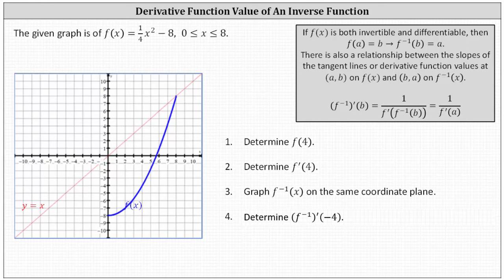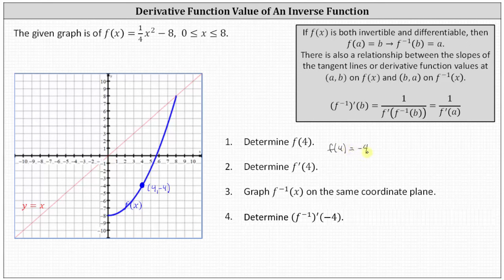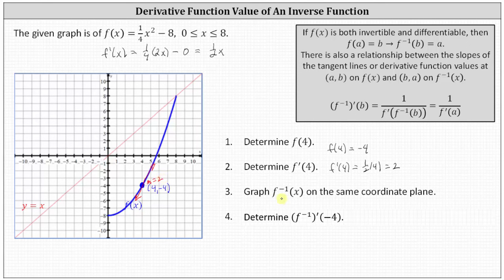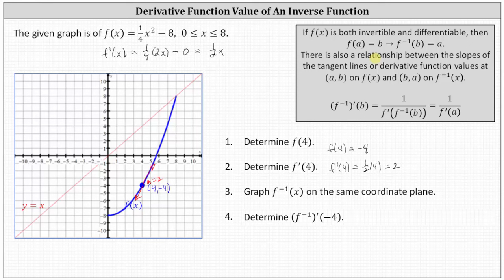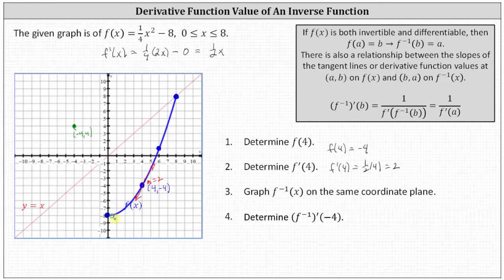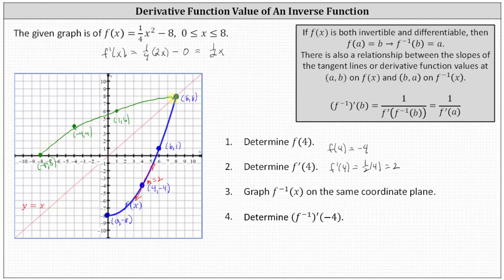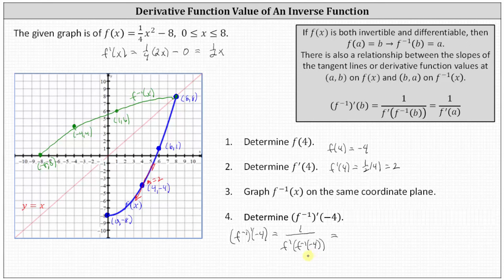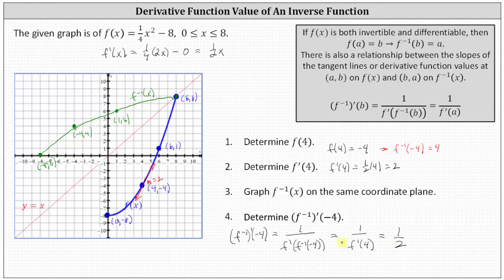Graph an Inverse Function Given a Graph / Determine a Derivative Value of a Inverse Function (Quad)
This video explains how to graph an inverse function from the graph of a quadratic function and then determine a derivative function value of the inverse function.